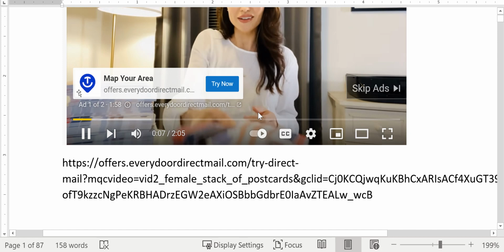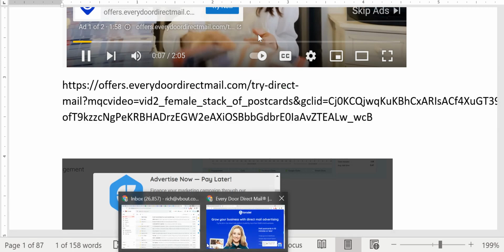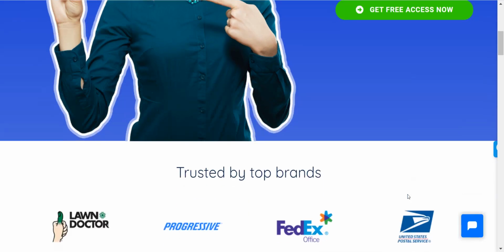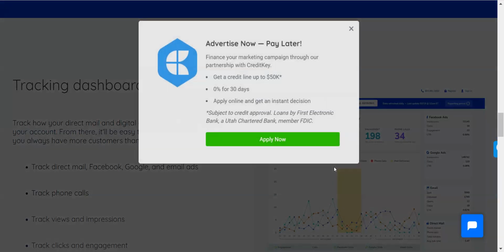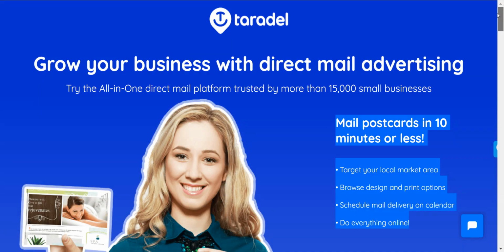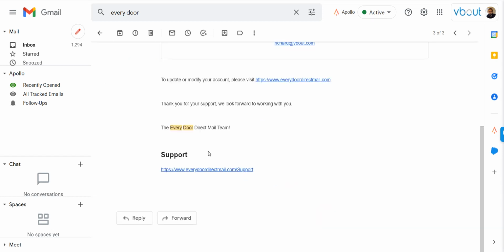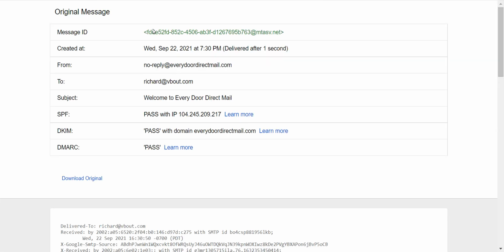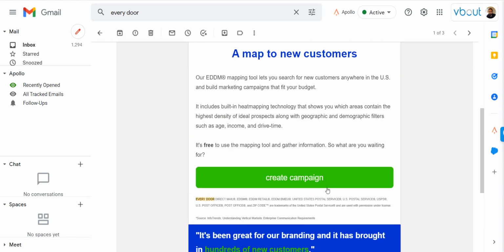Business Services Signup Funnel - Taradel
I have seen a lot of service based businesses add a SaaS like model to their platform and a software component to scale their operations. Most of the time, it is a significant investment and there must be a complementary lead gen strategy to properly turn tech to $$$.

In this segment of ripafunnel, I analyze how Taradel LLC , a mail advertising company, used Youtube to generate leads.

Here is a breakdown of their funnel:

1. Youtube video ad
2. Offer, how to use mail to reach more customers
3. 1 landing page with upsell for installment payment
4. 3 Email automations

Credits to the team at Taradel LLC for putting this together.